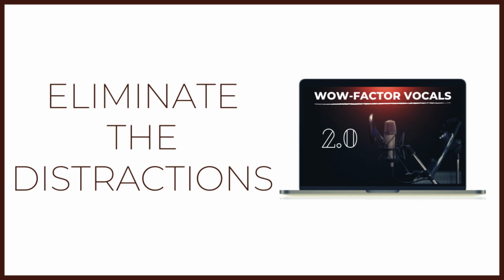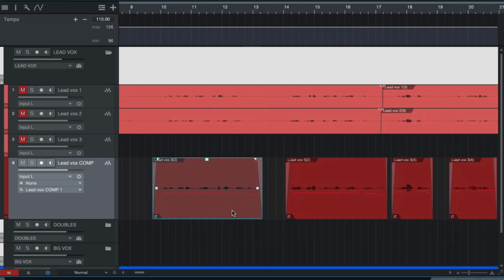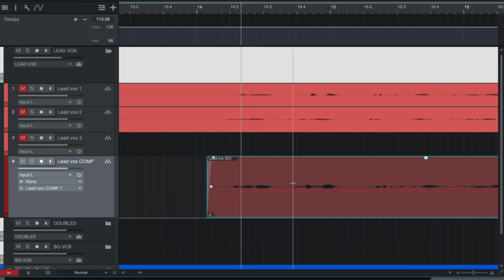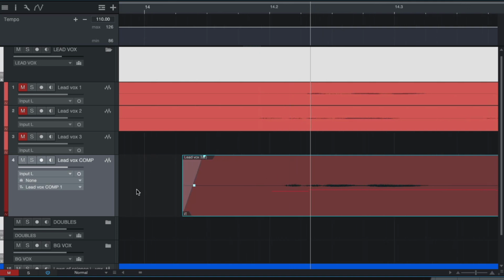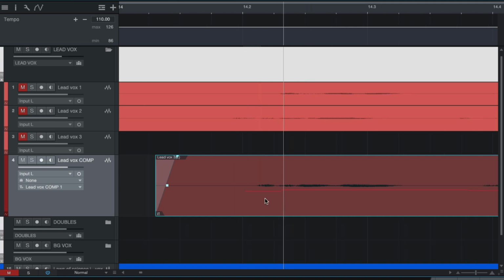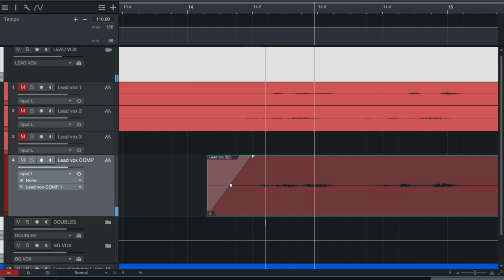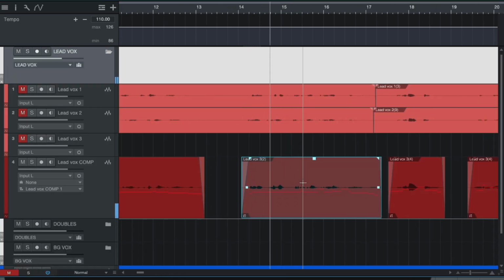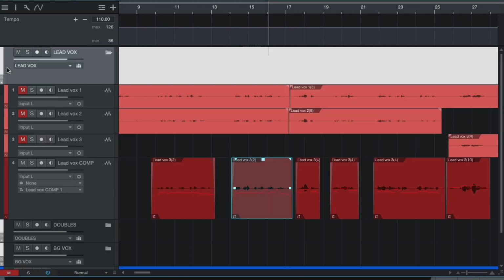(Editing Vocals) Eliminate the Distractions